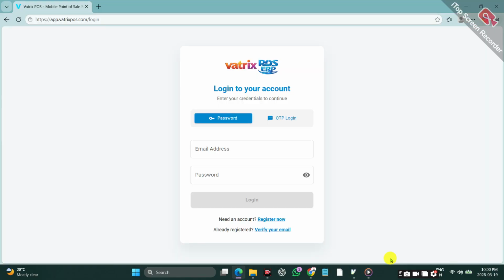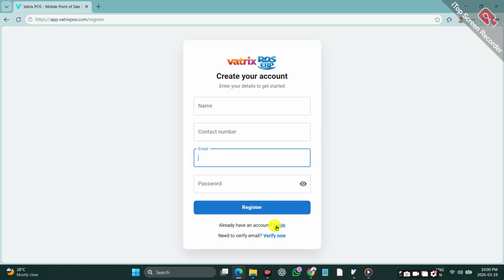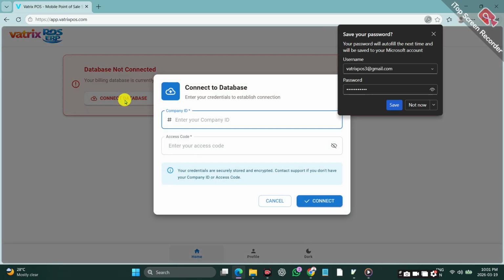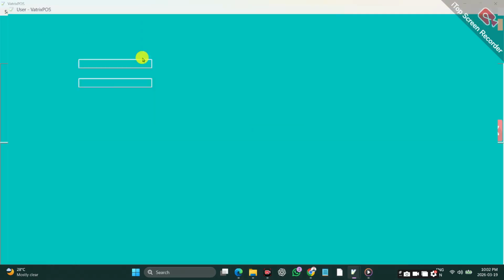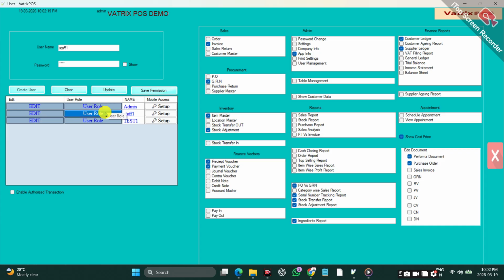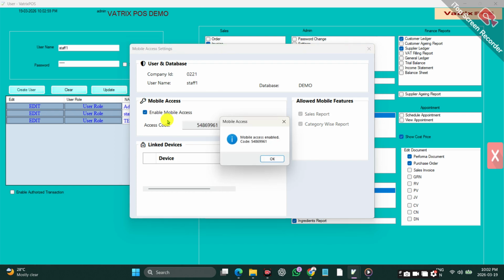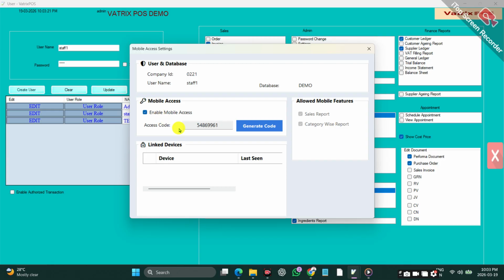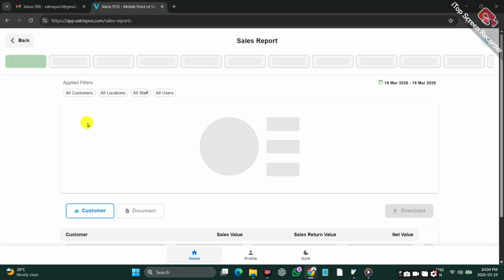How to Use Mobile Access Report in Vatrix POS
Complete Professional Guide to Real-Time Mobile Reporting and Business Monitoring
Introduction

In today's digitally driven retail environment, businesses are no longer limited to managing operations from a single physical location. Modern business owners require flexibility, mobility, and instant access to operational data to remain competitive. A Point of Sale (POS) system is no longer just a billing machine — it has evolved into a powerful business management platform.

This guide provides a comprehensive understanding of how to use Mobile Access Reports effectively, why they are important, and how businesses can leverage them to improve efficiency, profitability, and decision-making.

Chapter 1: Overview of Vatrix POS System

Vatrix POS is an advanced retail and restaurant management system designed to simplify daily business operations. It integrates multiple operational functions into one centralized platform.

Core Capabilities

Billing & checkout management

Inventory tracking

Financial reporting

Employee monitoring

Multi-location management

Cloud-based analytics

Unlike traditional POS systems that rely solely on desktop access, Vatrix POS supports remote monitoring through mobile integration.

Chapter 2: Evolution of POS Reporting
Traditional Reporting Challenges

Previously, businesses faced several limitations:

Reports accessible only from store computers

Delayed performance analysis

Manual data exports

Limited decision-making speed

Dependency on physical presence

Managers often waited until the end of the day or week to review performance data.

Modern Mobile Reporting Solution

Mobile Access Reports eliminate these delays by providing:

Live data synchronization

Remote accessibility

Instant performance tracking

Automated analytics

This shift enables proactive business management rather than reactive management.

Chapter 3: What is Mobile Access Report?

The Mobile Access Report is a reporting feature within Vatrix POS that allows authorized users to view business analytics through a mobile application.

👉Key Functions

Real-time sales monitoring

Inventory visibility

Transaction tracking

Staff performance monitoring

It acts as a portable business dashboard.

Chapter 4: Why Mobile Access Reporting Matters
1. Real-Time Decision Making

Immediate access to data allows managers to respond quickly to business changes.

2. Remote Supervision

Owners no longer need to be physically present in stores.

3. Increased Transparency

All operational activities become visible instantly.

4. Improved Profitability

Better insights lead to optimized pricing, inventory, and staffing decisions.

Chapter 5: Step by step guide:
🔐 Step 1: Register for Mobile Access (First-Time Users)
For first-time access, the customer needs to register using their user credentials.
Open the mobile/browser access page
Click on “Connect Database”
Enter:
Company ID
Access Code

👉 These details can be obtained from the Vatrix POS application.

🖥️ Step 2: Get Company ID & Access Code from Vatrix POS
Follow these steps inside Vatrix POS:
Go to User Management
You can:
Create a new user, OR
Use an existing user

👤 Step 3: Assign User Role & Permissions
Click on User Role
Select the required report permissions:
✅ Sales Report
✅ Category-wise Sales Report
Click Save Permission

⚙️ Step 4: Enable Mobile Access
Click on the Setup button
Enable Mobile Access
👉 You can also disable this option anytime if mobile access is not required.

🌐 Step 5: Access Reports via Browser
Open any browser on your mobile or desktop
Enter:
Company ID (at the top)
Access Code
Now you can view reports directly from your device 📊

📌 Step 6: Save Shortcut for Easy Access
For convenience:
Save the page as a shortcut on mobile
Or add it to your desktop browser
👉 This allows quick access to reports anytime.

👉 Final Conclusion

The Mobile Access Report feature in Vatrix POS transforms how businesses monitor and manage operations. By bringing real-time analytics directly to mobile devices, it empowers owners and managers with instant visibility, faster decision-making, and improved operational efficiency.

In an era where speed and data accuracy define success, mobile reporting is no longer optional — it is essential. Businesses that adopt mobile analytics gain a significant competitive advantage through smarter decisions and proactive management.

Vatrix POS provides the tools necessary to achieve this transformation, enabling businesses to operate smarter, faster, and more efficiently from anywhere in the world.